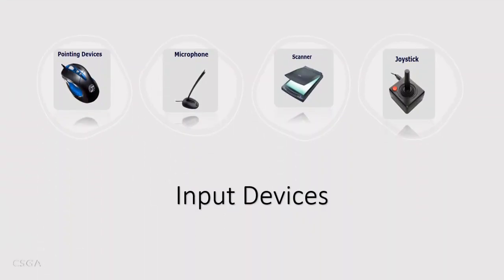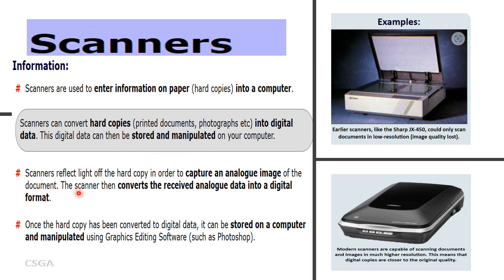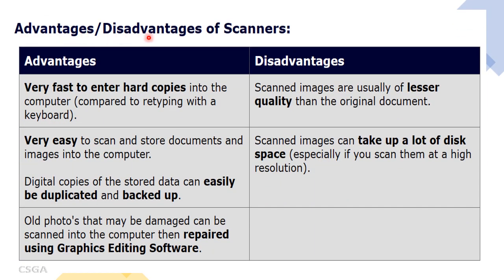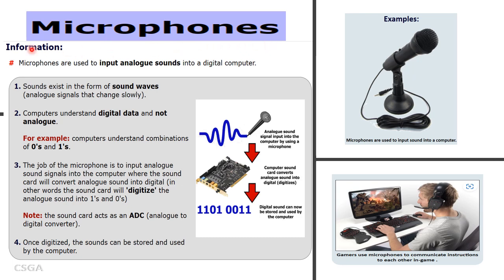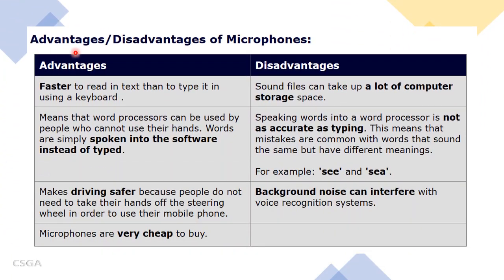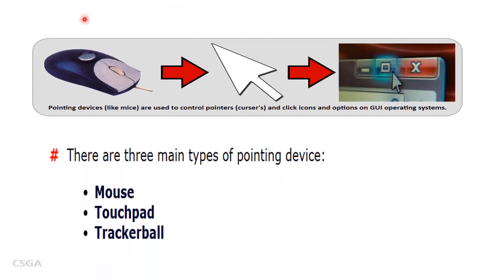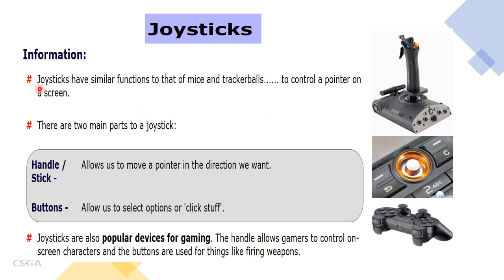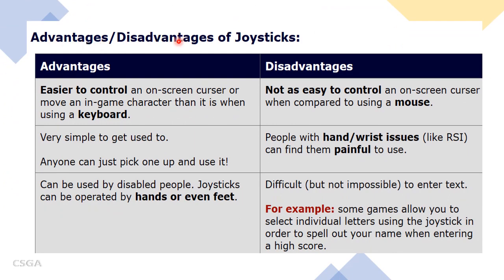Scanner Microhone Joystick